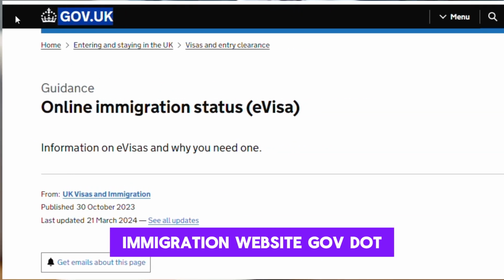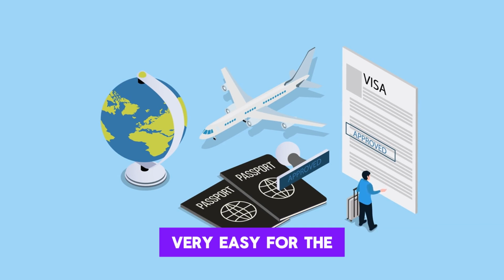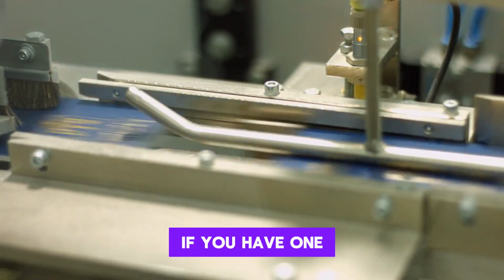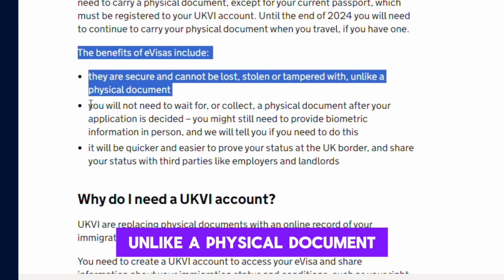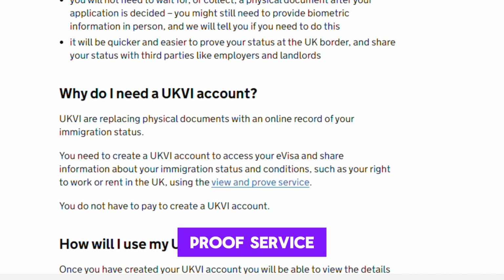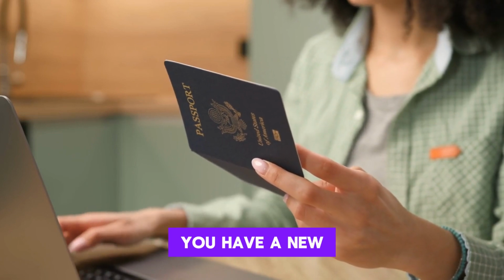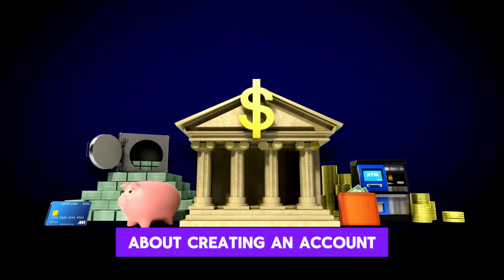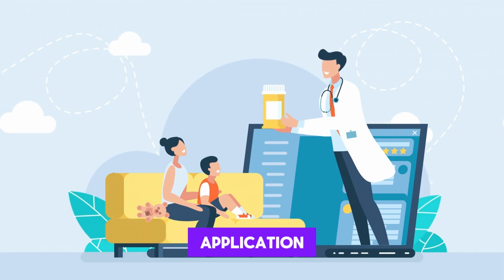What You Must Do: New Biometric Residence Permits in the UK in 2024 (UK BRP Card Expiring) Good News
Do you live in the United Kingdom and are concerned about what will happen to your Biometric Residence Permit (BRP) in 2024? There's nowhere else to look! In this video, we go over the important information about BRP expiration and what to do if your BRP is about to expire.

Is BRP expiring in 2024, Biometric residence permits, BRPs, Replace an expired BRP, BRP end on 31 December 2024, What do I need to do? UK BRP, UK BRP card, BRP card UK, how to collect BRP card in the UK, how to get BRP card in the UK, BRP in the UK, BRP letter UK, BRP UK visa, BRP card UK Malayalam, BRP collection UK, UK BRP collection, biometric residence permits, BRP UK, No More Biometrics Residence Permit In The UK, Why All BRPs Expires On 31st December 2024, BRP expires 2024.

BRP BiometricResidencePermit UKImmigration BRPExpiry2024 UKVisaUpdates Is BRP Expiring in 2024? | All About Biometric Residence Permits in the UK